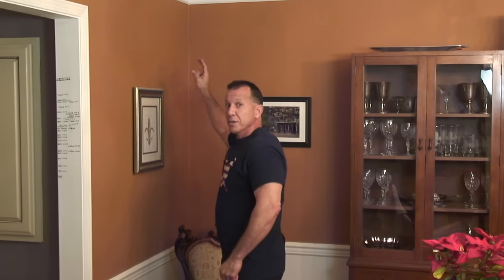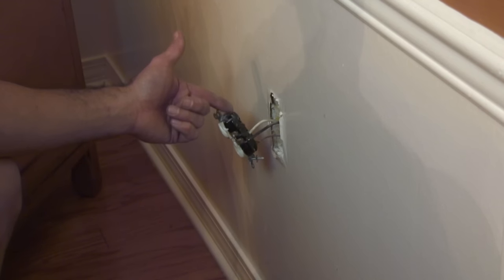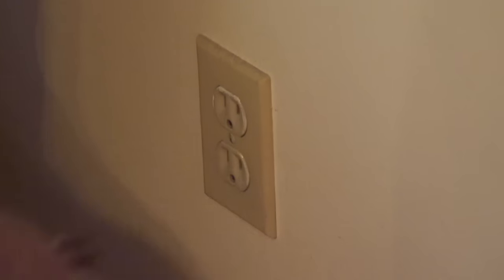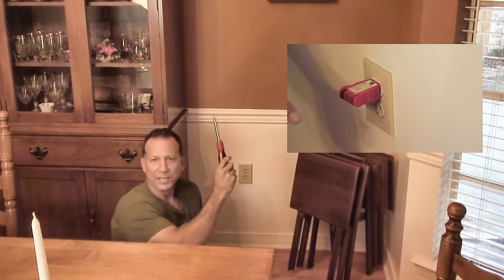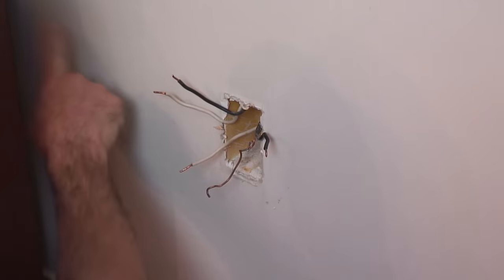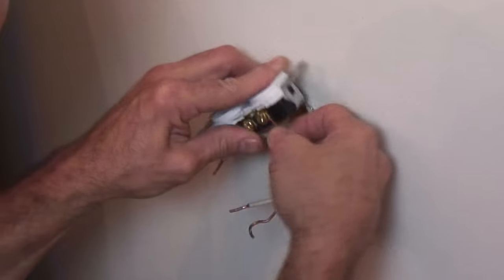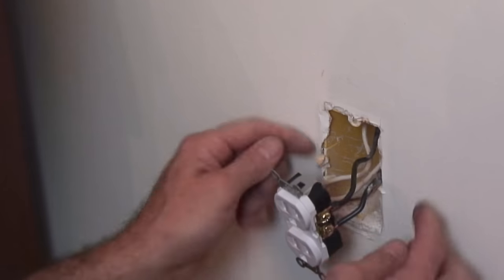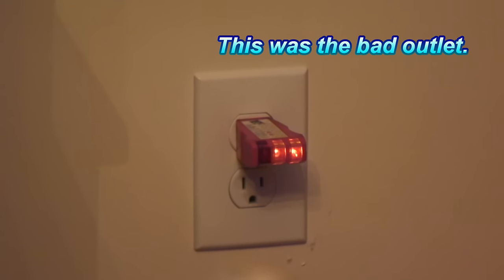Tricks to Find and Fix Electrical Problems in your wall. #2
Tips that electricians use to fix electrical problems.
#2 Basic Residential Electricity.